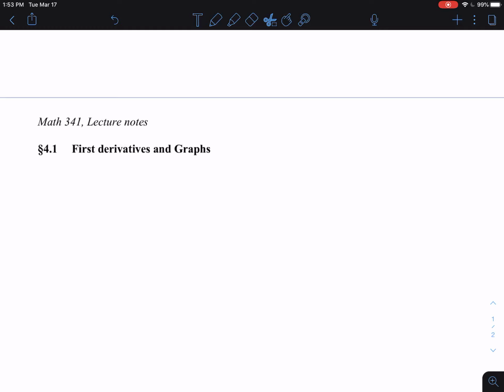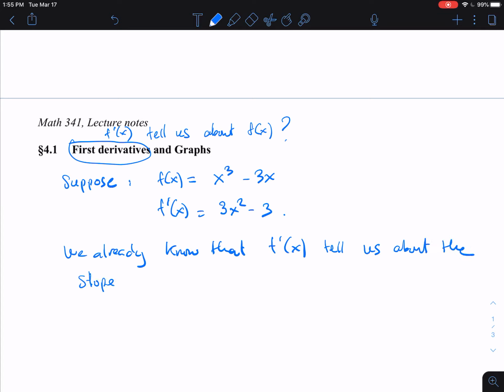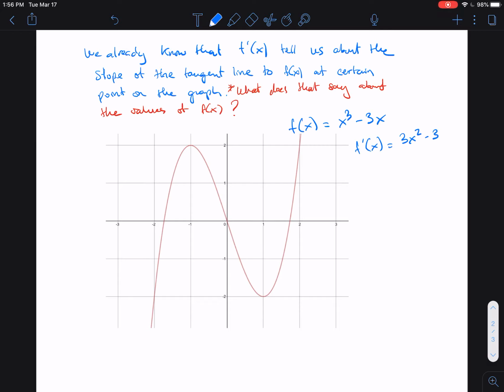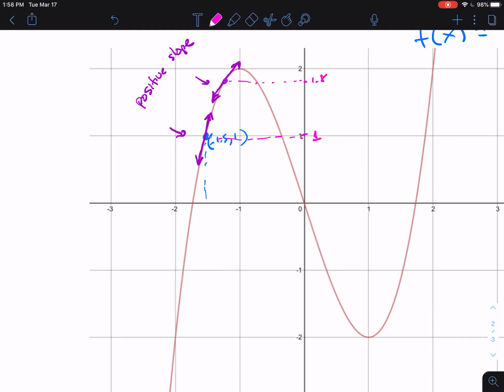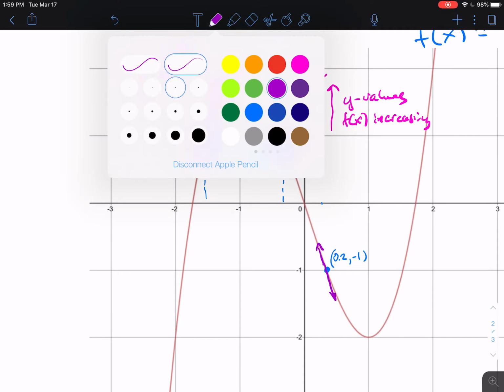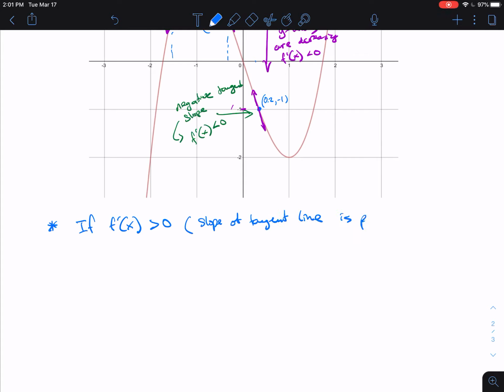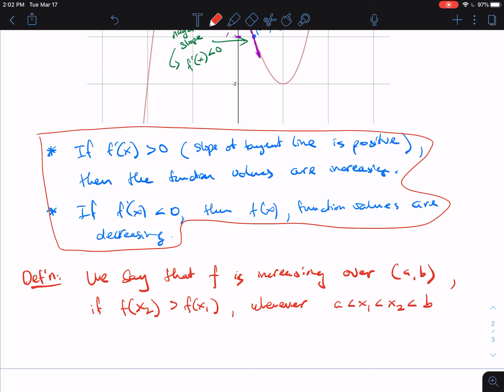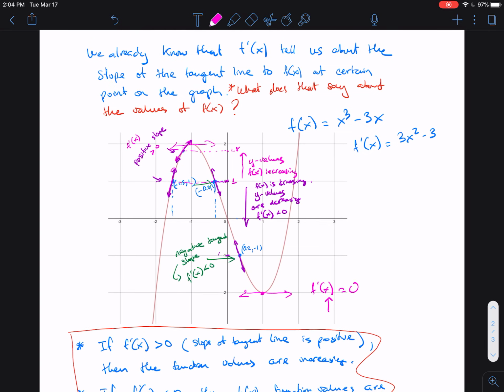M341: §4.1 The first derivative and its graph part 1